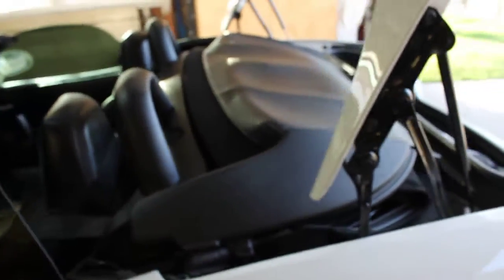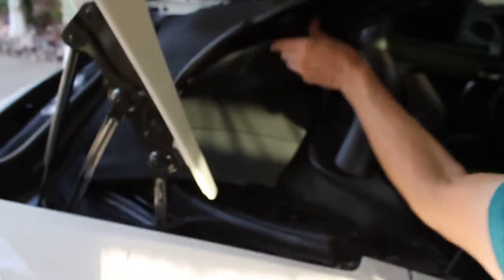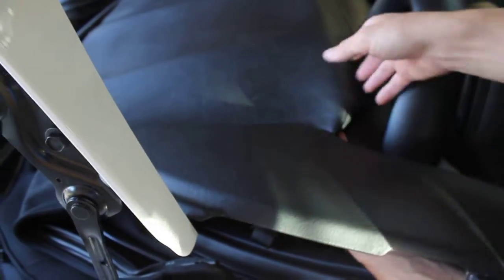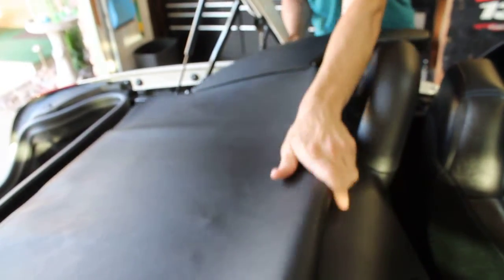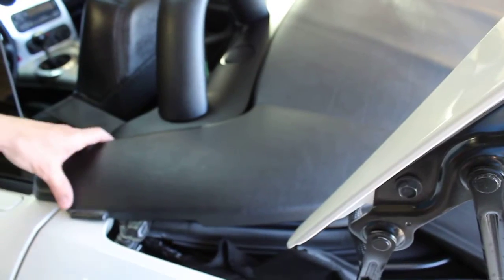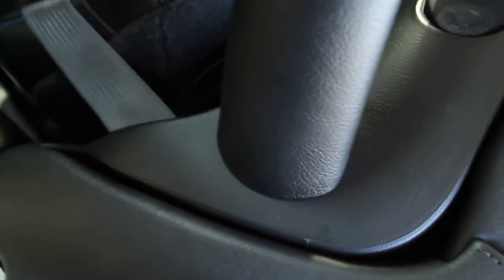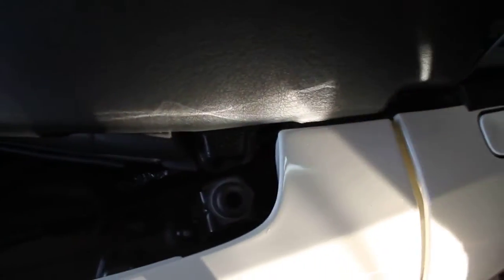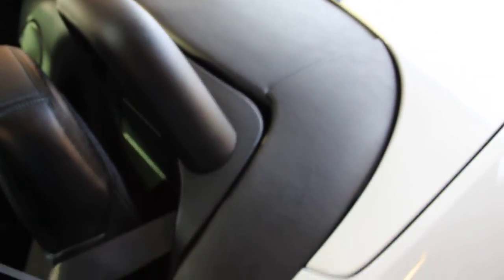How to... Dodge Viper Convertible Boot Cover "INSTALL"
This is the same for all gen 3 and gen 4 convertible vipers. Years 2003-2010